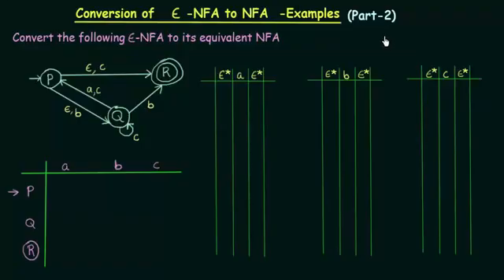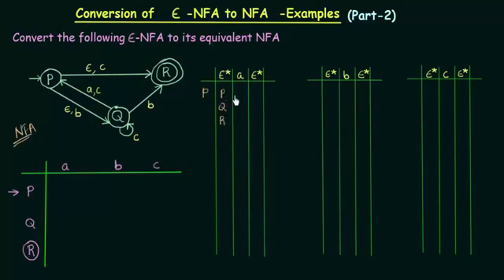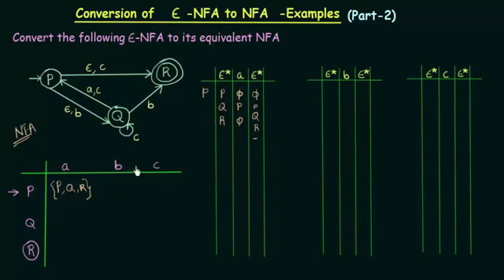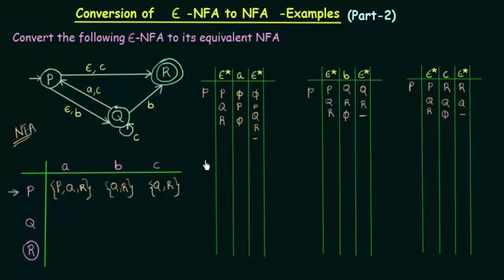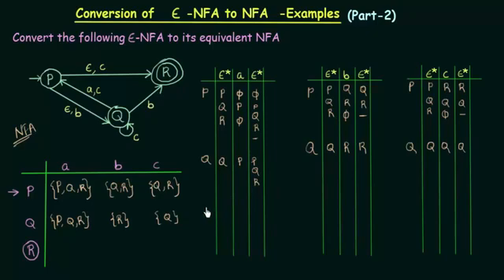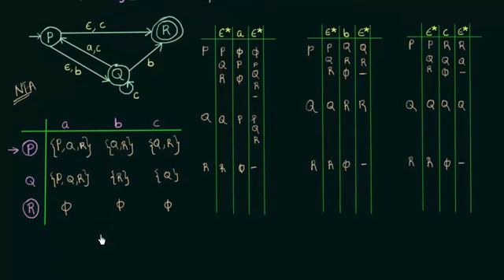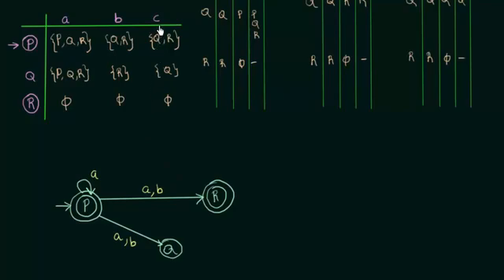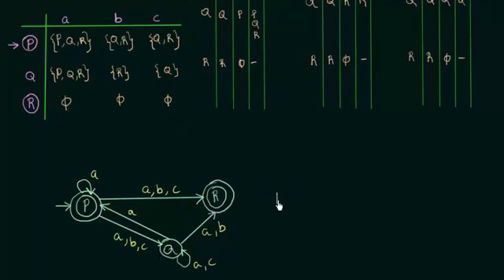44Conversion of Epsilon NFA to NFA Examples Part 2 Jz4YQ09nOxA